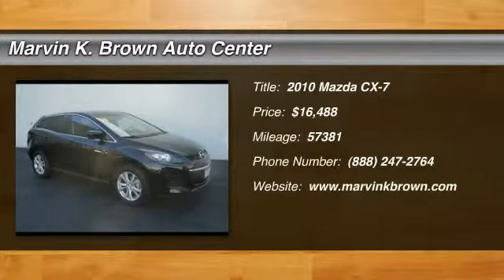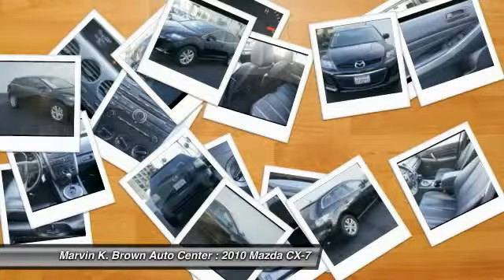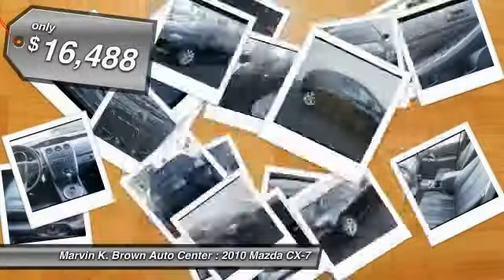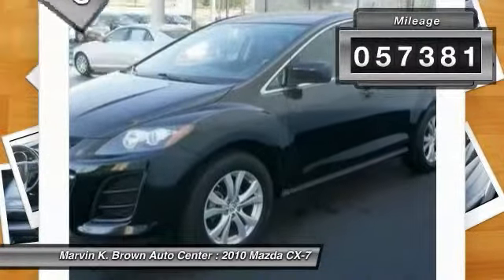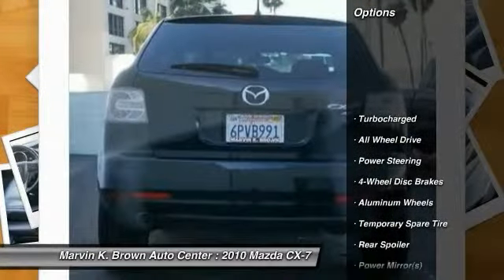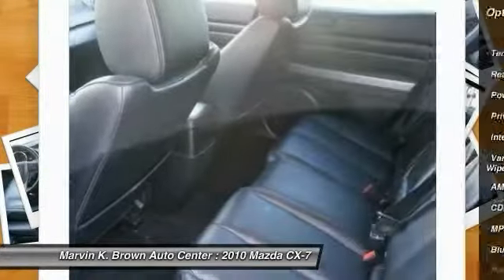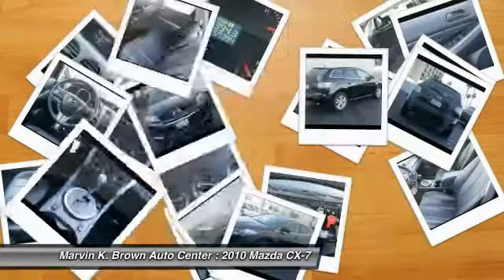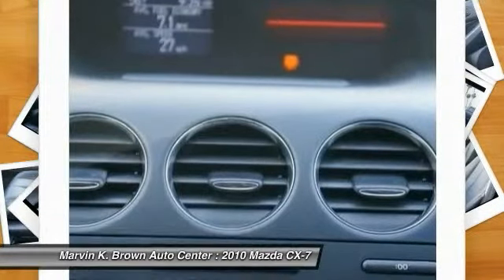2010 Mazda CX-7 San Diego CA 315205A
2010 Mazda CX-7

AWD, ABS brakes, Electronic Stability Control, Heated front seats, Illuminated entry, Low tire pressure warning, Reclining Front Heated Bucket Seats, Remote keyless entry, and Traction control. How appealing is this charming, one-owner 2010 Mazda CX-7? This great Mazda is one of the most sought after used vehicles on the market because it NEVER lets owners down. This CX-7 is nicely equipped with features such as ABS brakes, AWD, Electronic Stability Control, Heated front seats, Illuminated entry, Low tire pressure warning, Reclining Front Heated Bucket Seats, Remote keyless entry, and Traction control.Marvin K Brown Pre-Owned Vehicles - Why take a chance on buying anywhere else!